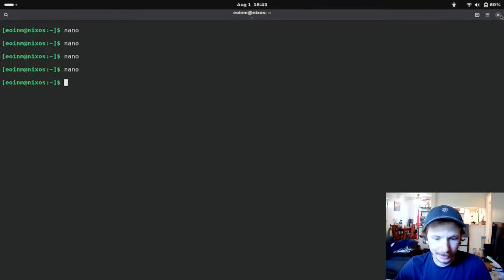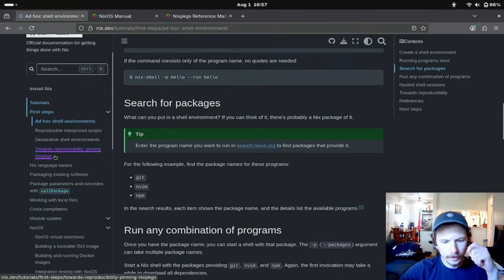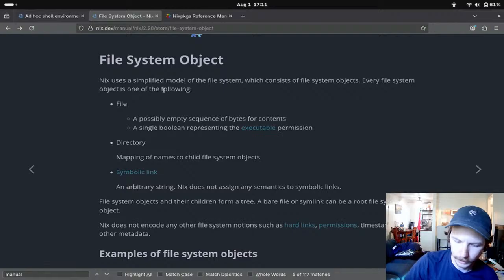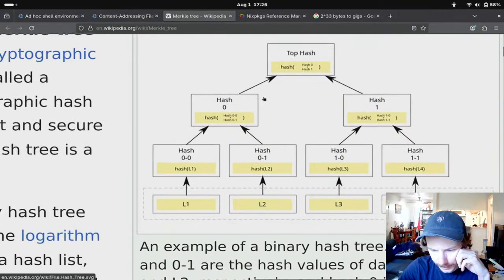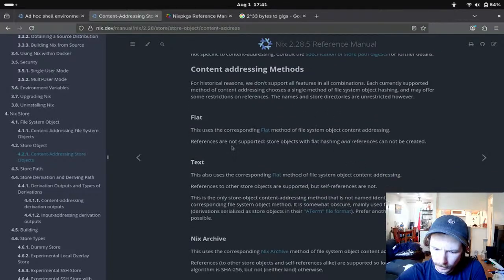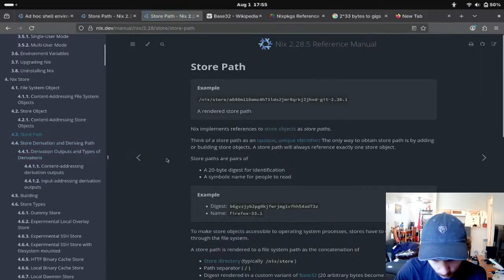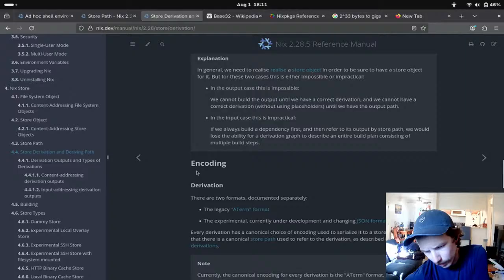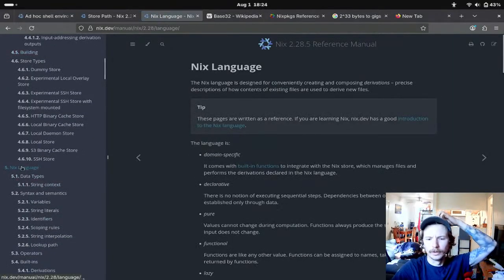Wait, Nix is a functional programming language? - Day #2 on NixOS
Learning NixOS from the book.